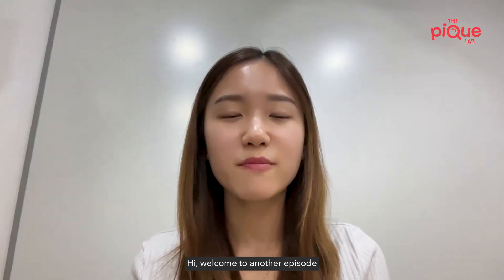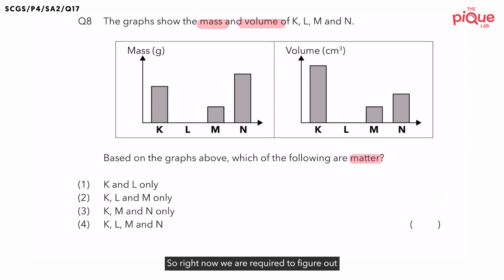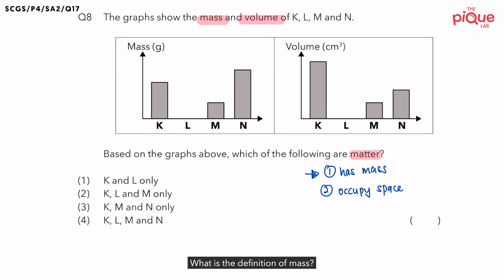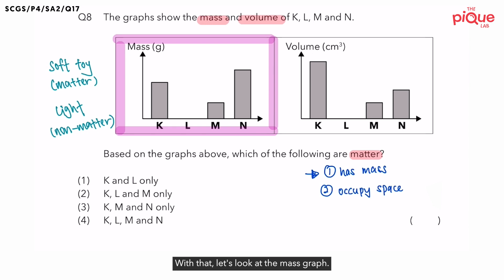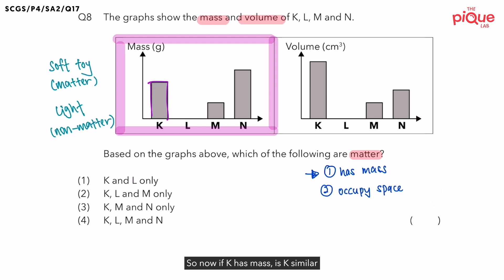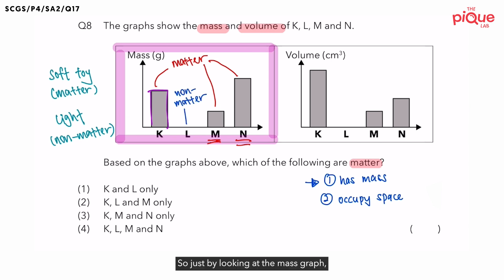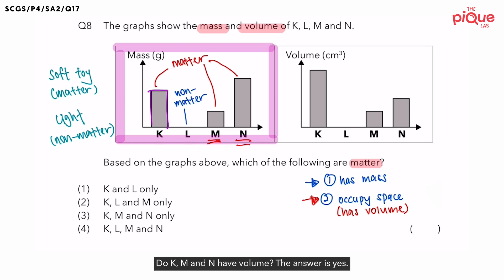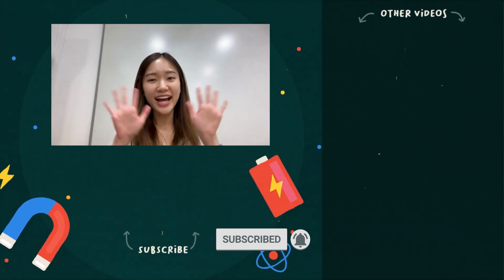PSLE SCIENCE MADE SIMPLE EP181 | Matter | Identifying Matter Based On Mass & Volume Graphs ⚖️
In this PSLE Science Made Simple episode, Ms. Hui Ying will be analysing a 2022 Primary 4 Science examination question on the topic of Matter from Singapore Chinese Girls’ School (SCGS). Watch closely as she shares her approach in tackling this question on Matter!